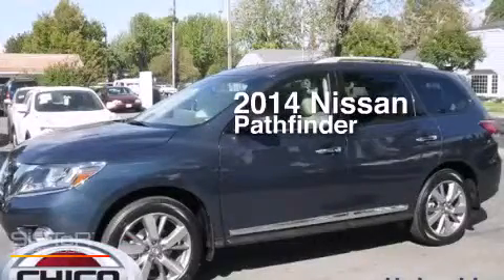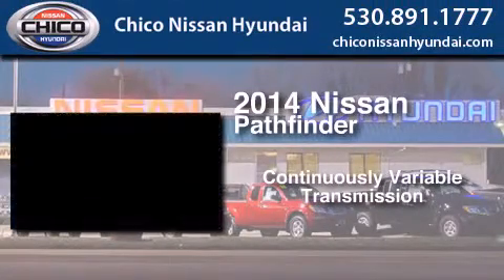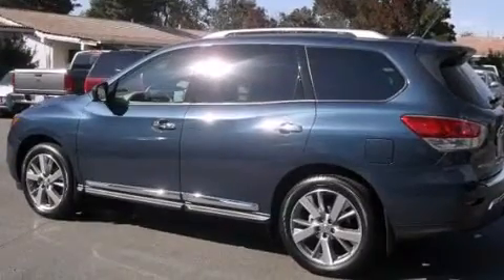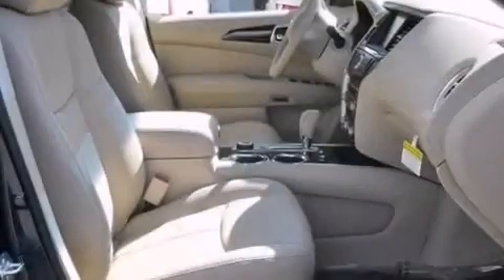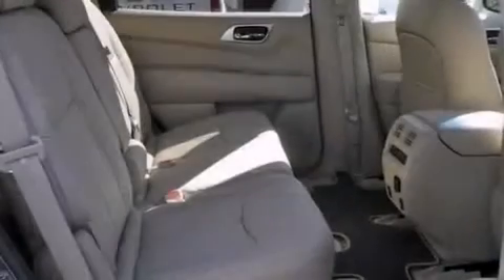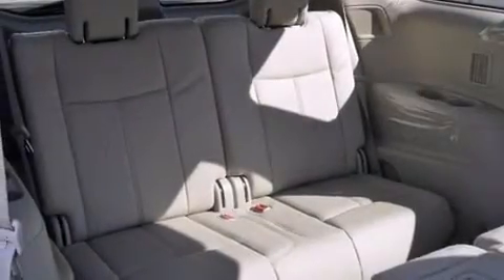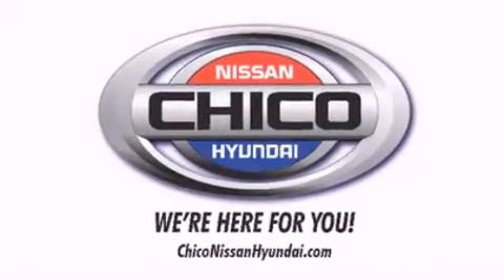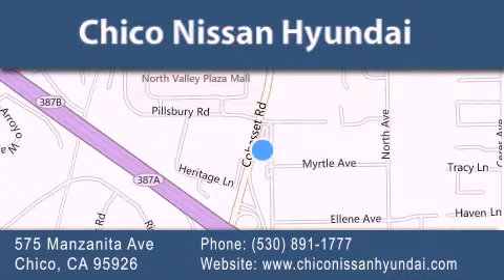2014 Nissan Pathfinder Oroville CA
We have been honored to serve the Chico CA area , we promise that your experience at our dealership will exceed your expectations ! Year : 2014 Make : Nissan Model : Pathfinder Engine : 3.5L V6 Trans . : Continuously Variable (CVT) Exterior : Arctic Blue Miles : 6 Stock : 8607 Chico Nissan Hyundai 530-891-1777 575 Manzanita Ave Chico , CA 95926